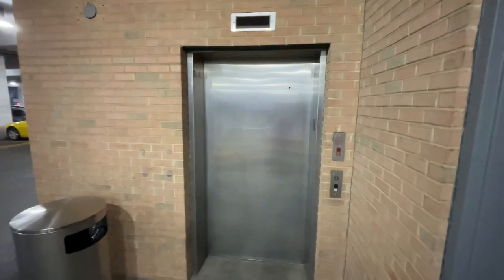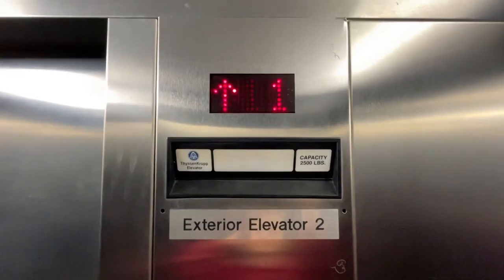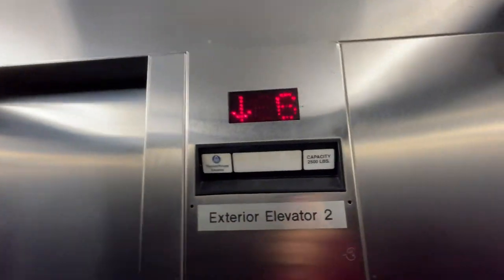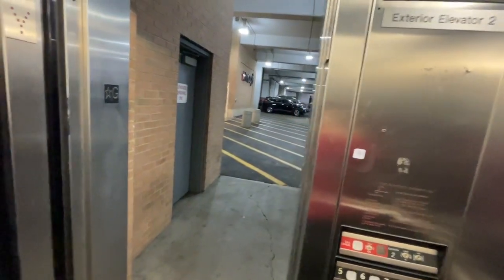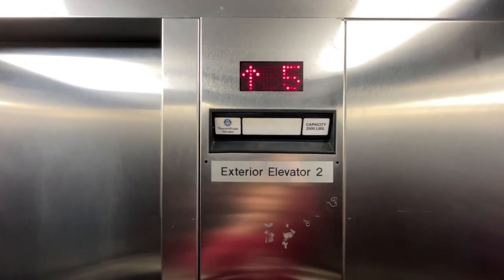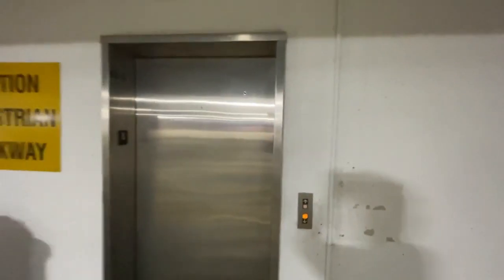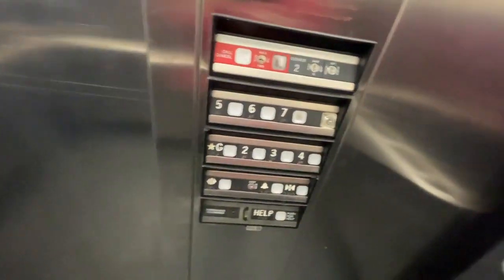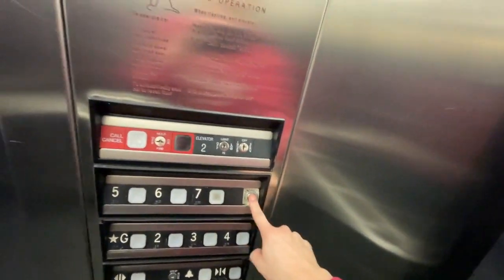ThyssenKrupp Elevator at Green Hills Mall Parking Garage